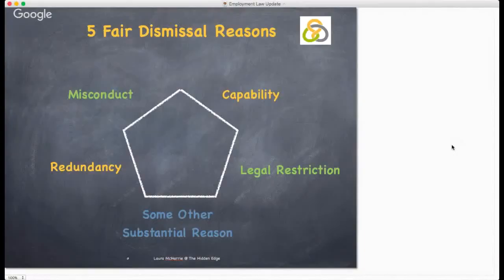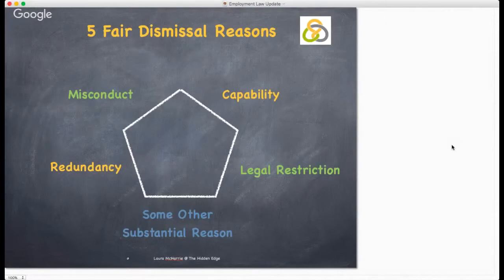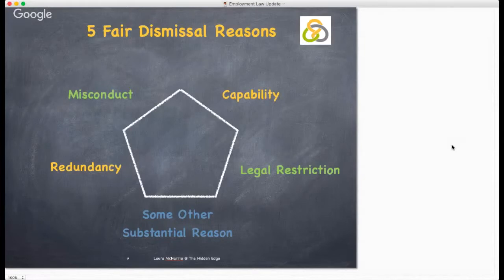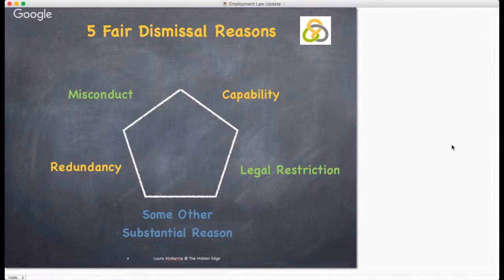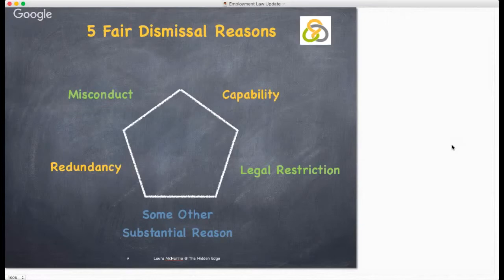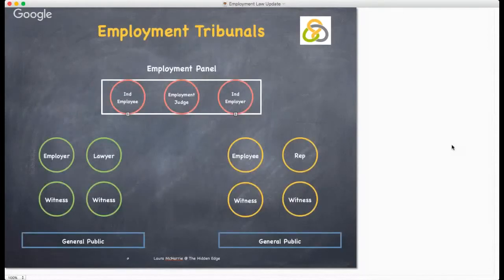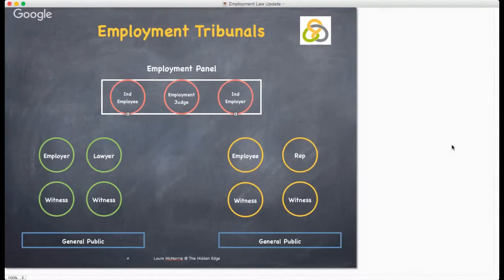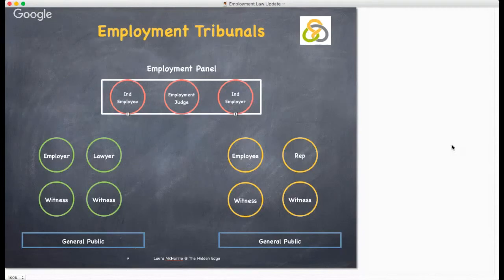Five Fair Dismissal Reasons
Another tea break tip from The Hidden Edge on how to use business models and tools to help you manage your growing business.  You can download the template from The Hidden Edge website.  Do share your stories there too.  I am building a portfolio of small business case studies and would love to include examples of what has worked well for you.